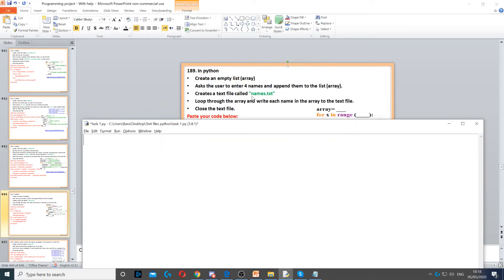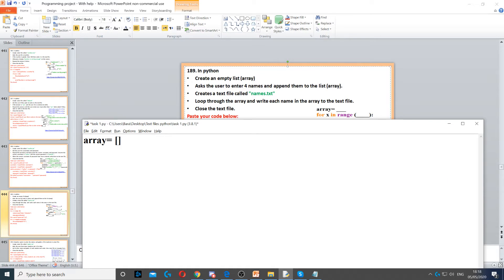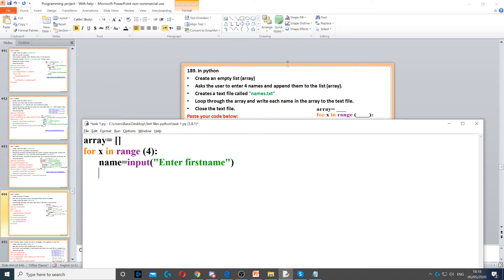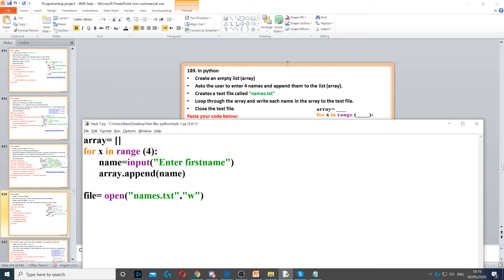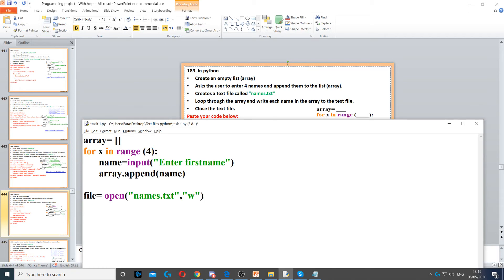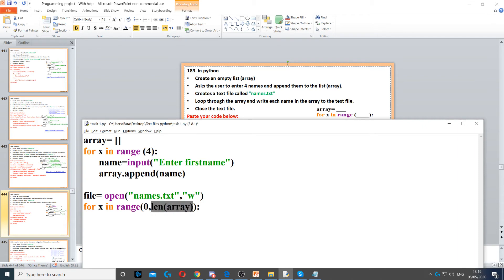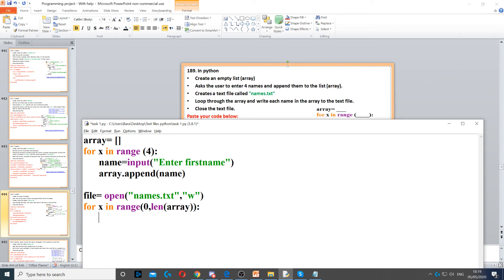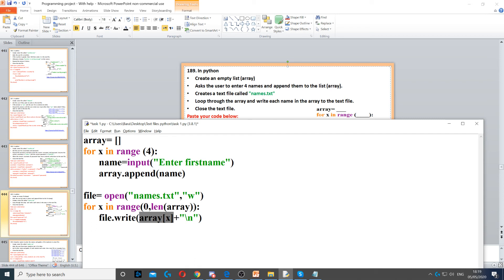Task 189 - File handling